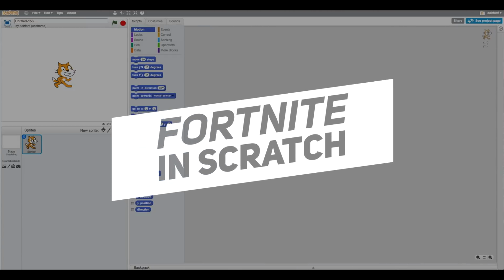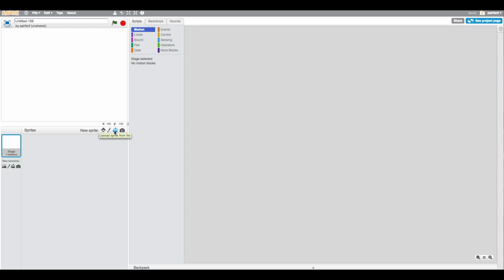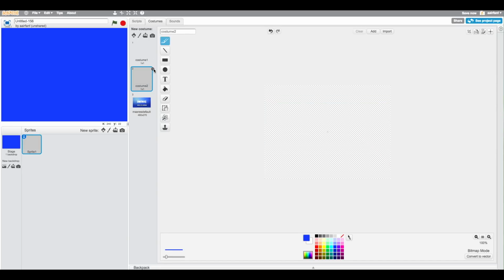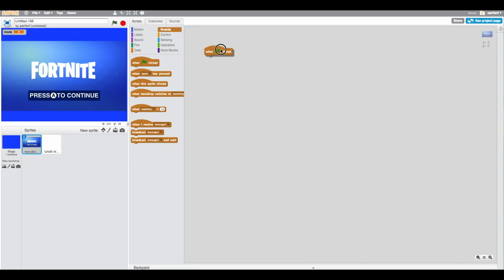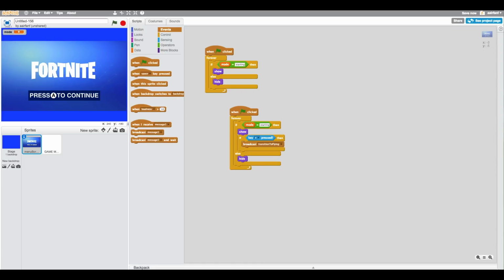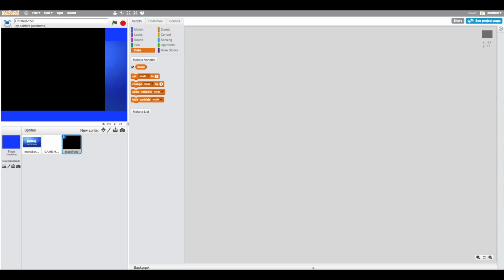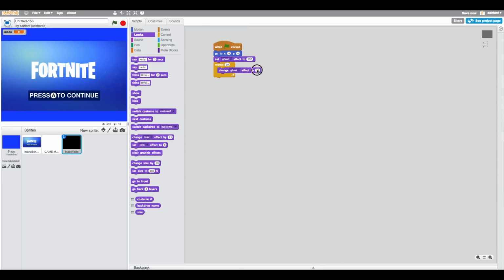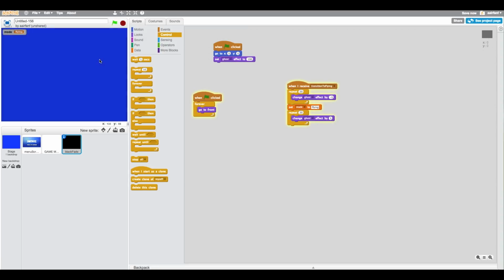Scratch Tutorial: FORTNITE! (Part 1)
100 LIKES for part 2!!!